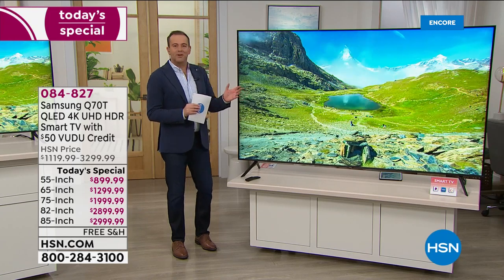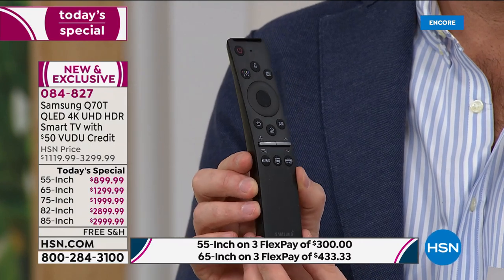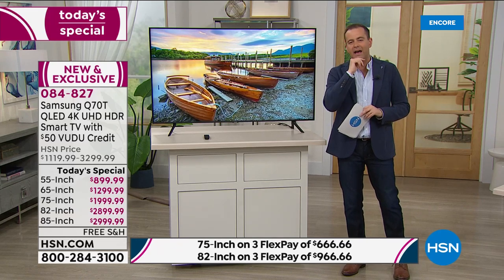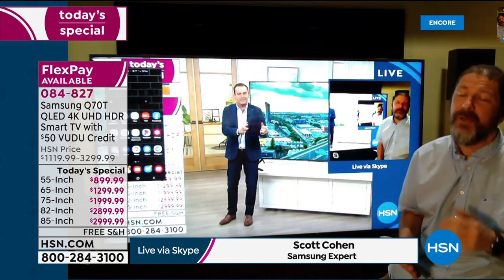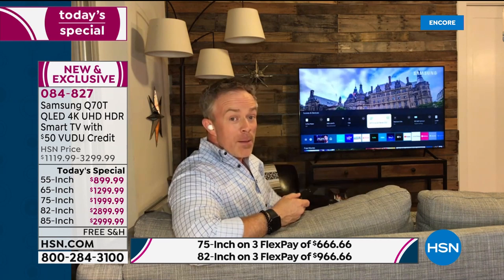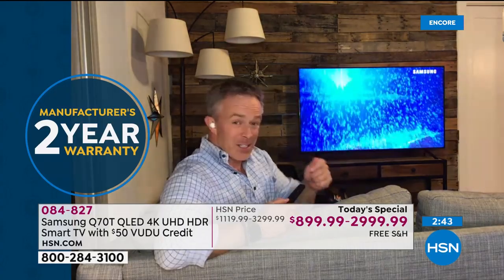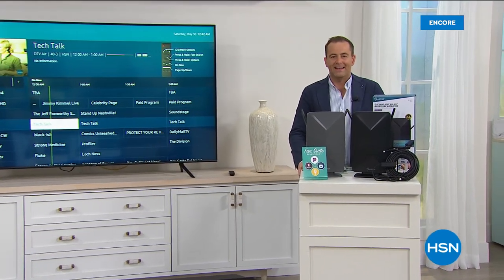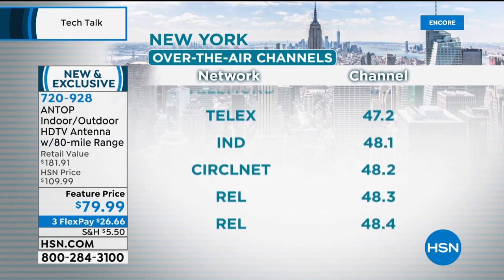HSN | Tech Talk featuring Samsung 05.30.2020 - 04 AM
Discover an assortment of techy product innovations featuring Samsung Electronics.